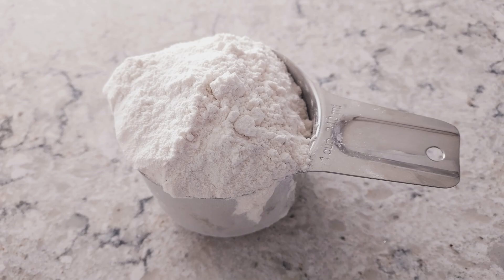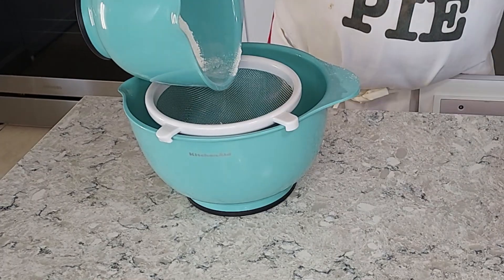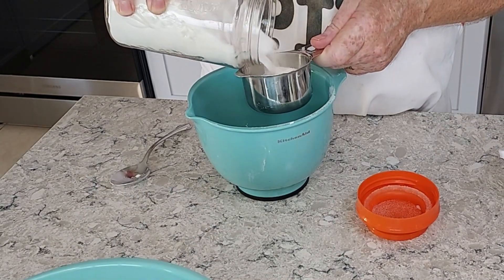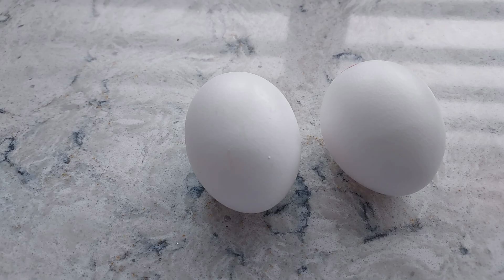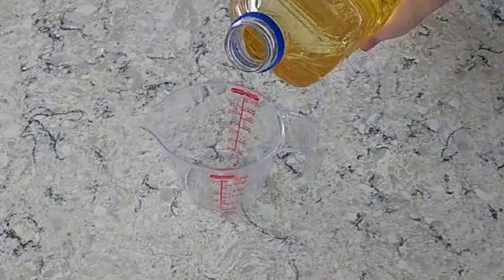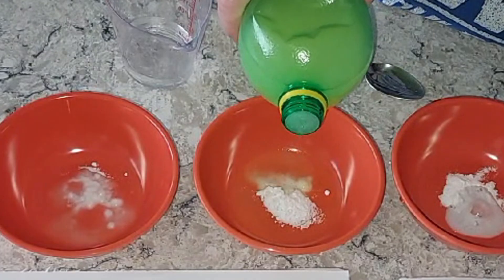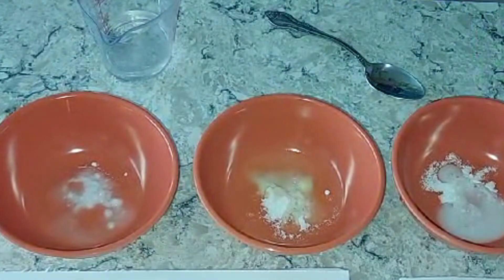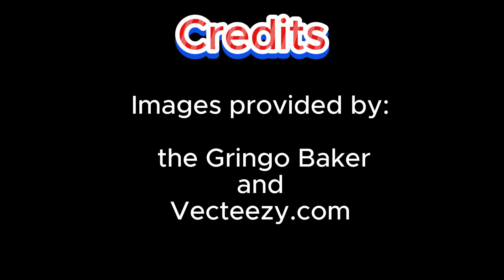Why do we use these Baking Ingredients ?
Ever wonder why we use certain ingredients in baking? In this quick and easy video, I break down the role of some of the most common baking ingredients—like flour, sugar, eggs, and butter—and why they’re essential to making your favorite baked goods turn out just right! Whether you’re a beginner or curious about how baking works, this guide will help you understand the basics and give you more confidence in the kitchen. Let’s make baking less intimidating, one ingredient at a time!"